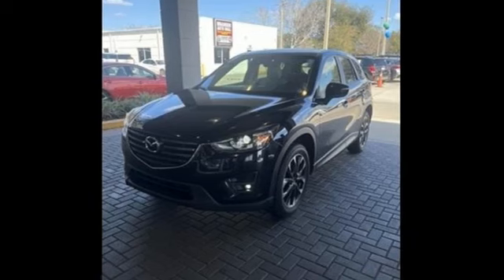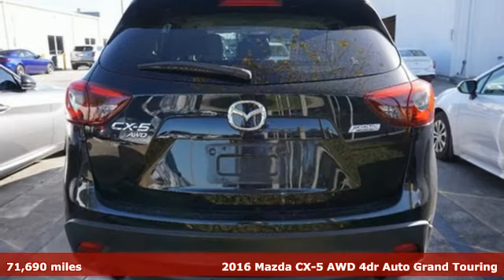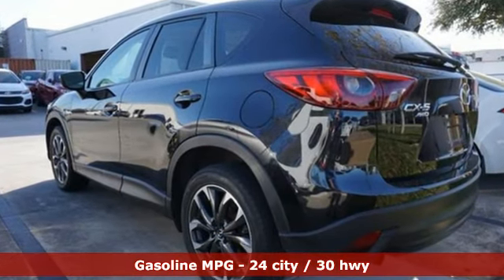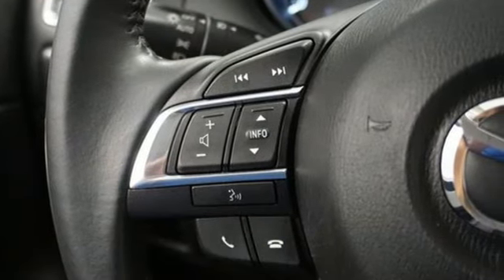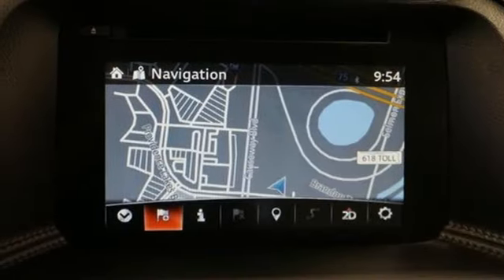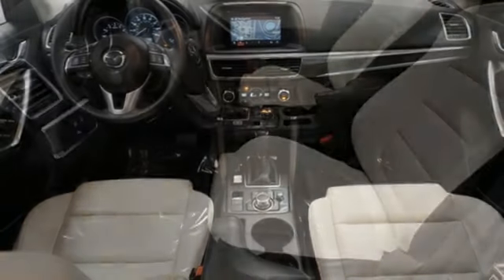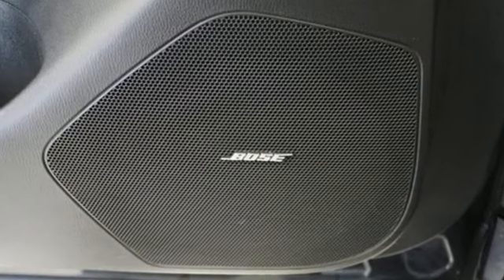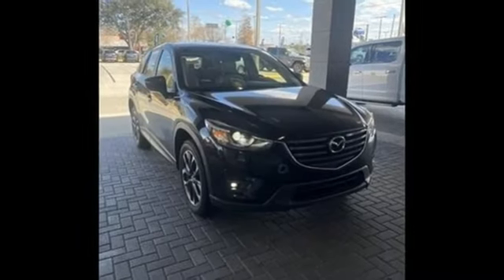Used 2016 Mazda CX-5 Brandon FL Lakeland, FL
Year: 2016
Make: Mazda
Model: CX-5
Trim: Grand Touring
Engine: 4 Cylinder Engine
Transmission: 6-Speed Automatic
Color: Jet Black Mica
Interior: Sand/Parchment
Mileage: 71690
Stock #: Z111683A
VIN: JM3KE4DY4G0677605

Address:
11020 Causeway Boulevard